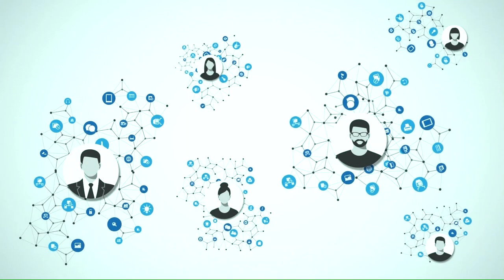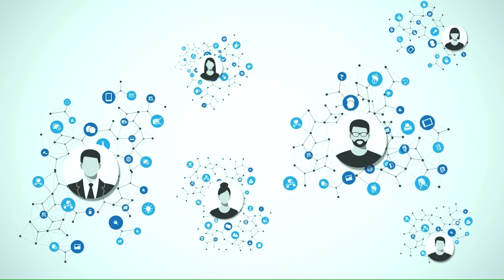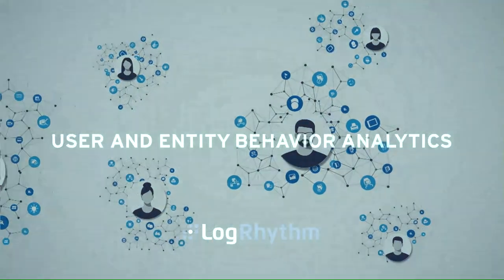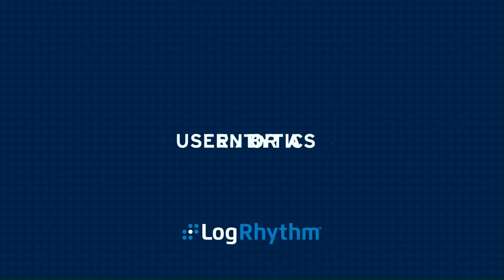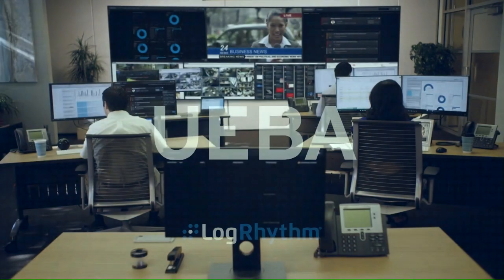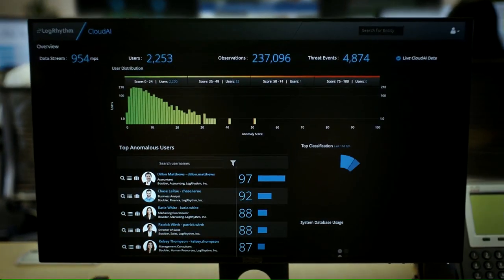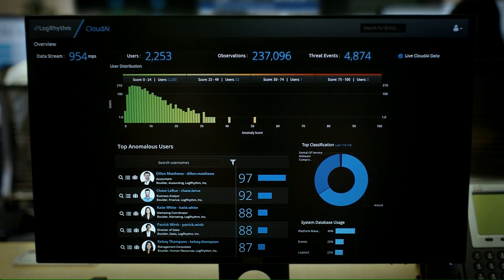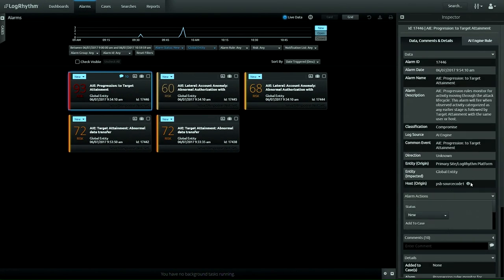CLEAR, Demisto, OneLogin & Netskope - Enterprise Security Weekly #106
Proofpoint automates email security with CLEAR, Demisto releases state of SOAR 2018 report, OneLogin and Netskope partner to expand cloud security for enterprises, RedSeal launches remote administrator managed service, Corelight expands network security platform with virtual edition, and more!